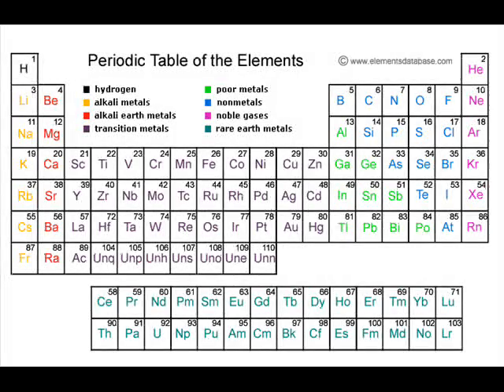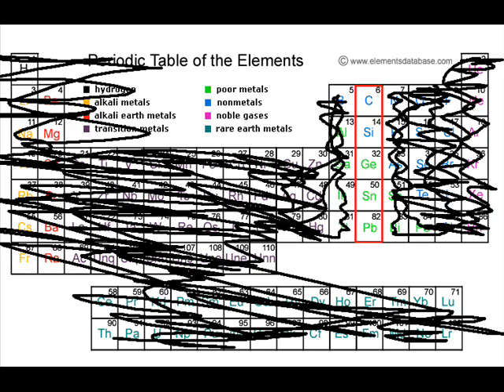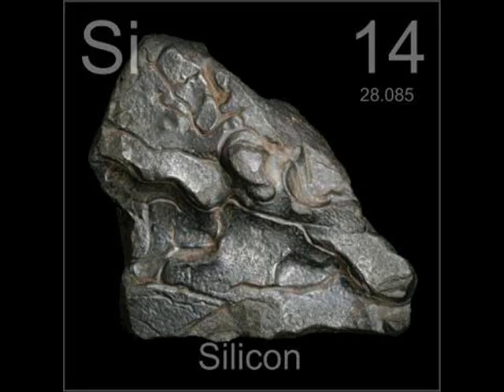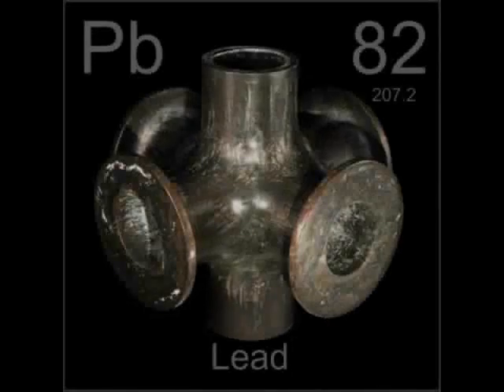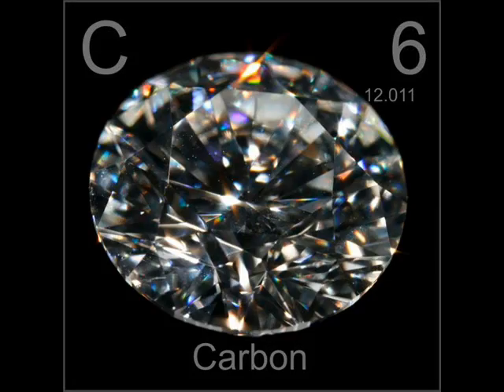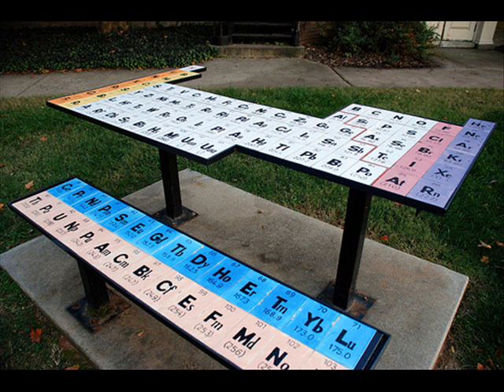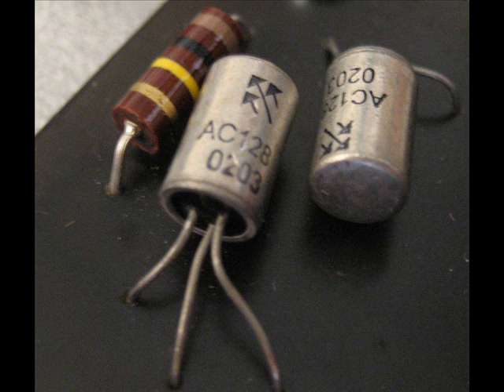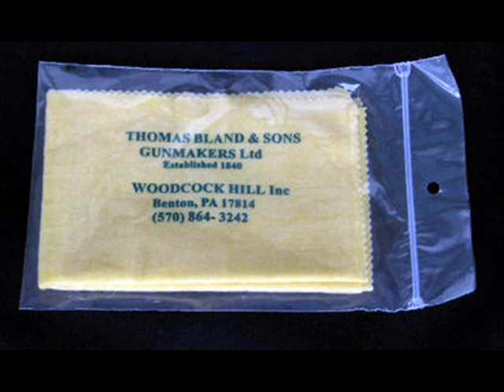group 14 of the periodic table chem project